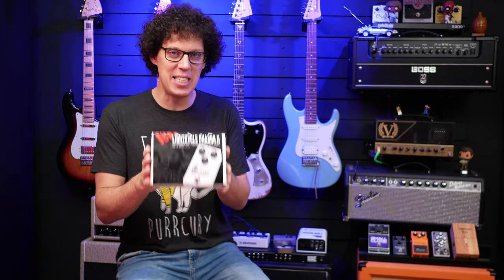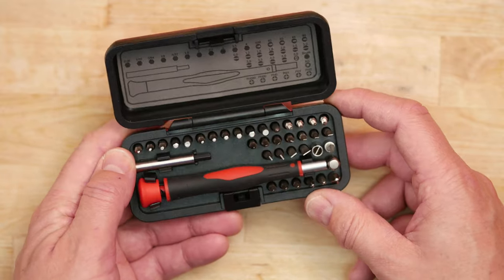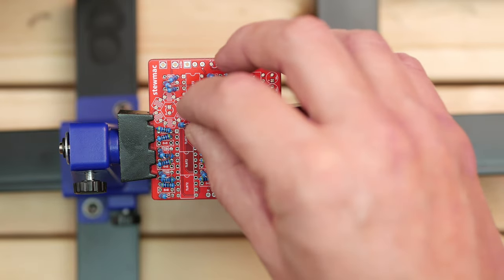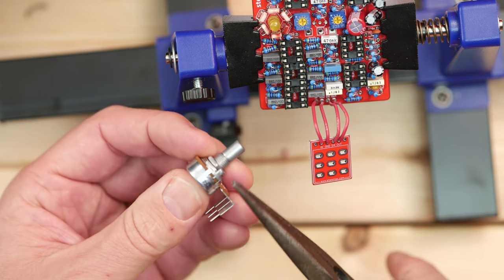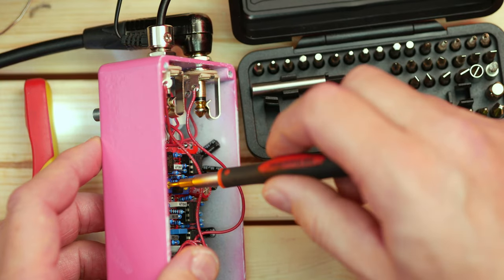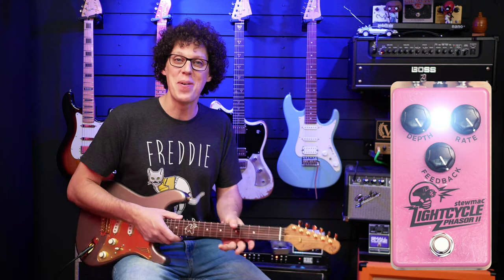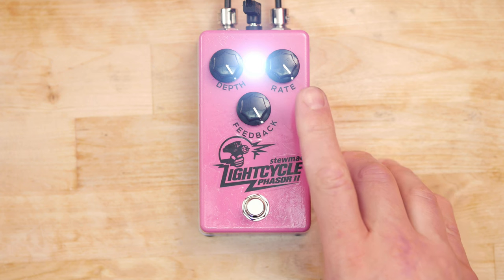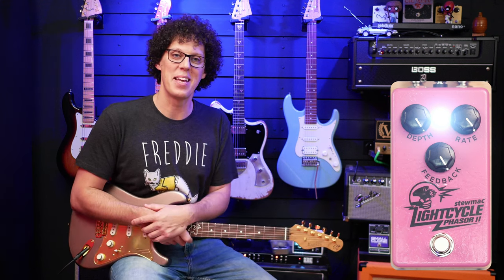I built the StewMac Lightcycle Phasor II | DIY Pedal Kit Review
The StewMac Lightcycle Phasor II Pedal kit is a fun challenge for any budding pedal builders.
This is one of the most fun pedals I have build so far and I highly recommend you try it.